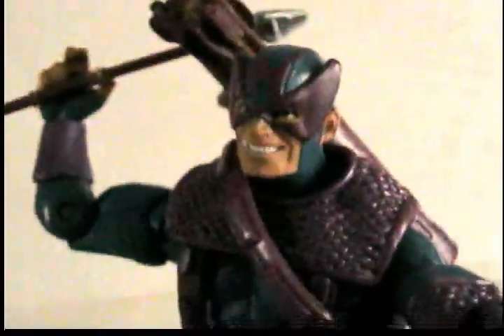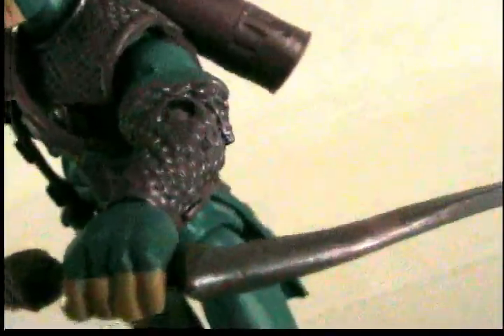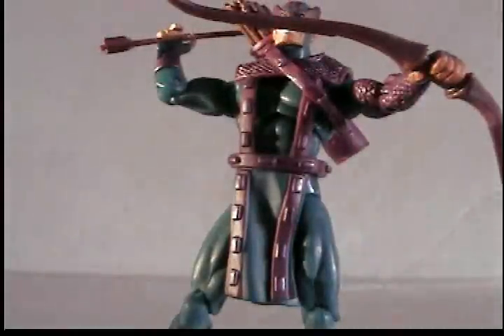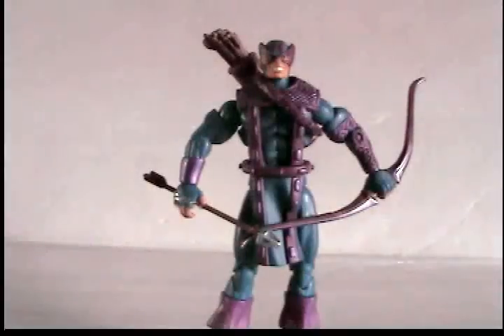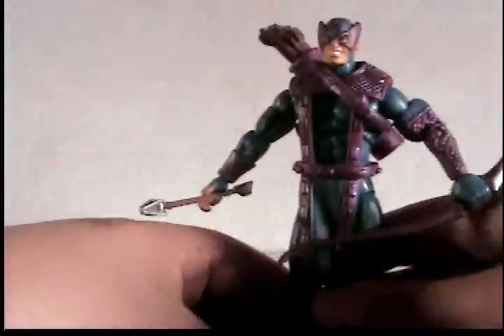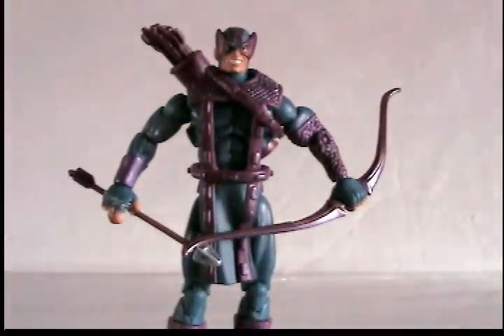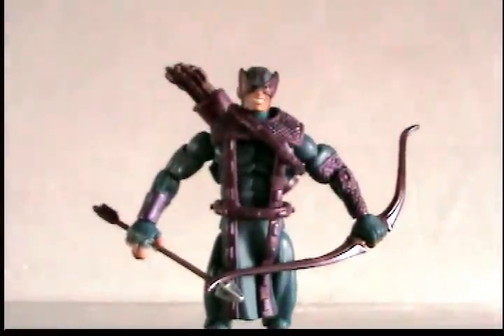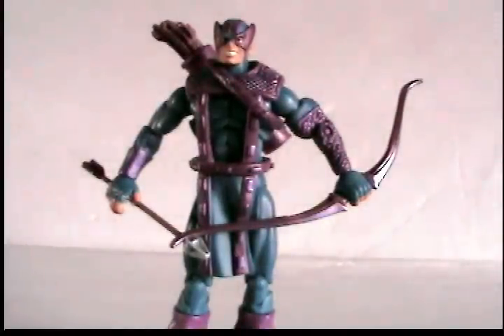Marvel Universe Dark Hawkeye Figure Review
Our first Marvel Universe review in a long while. This time of Dark Hawkeye!